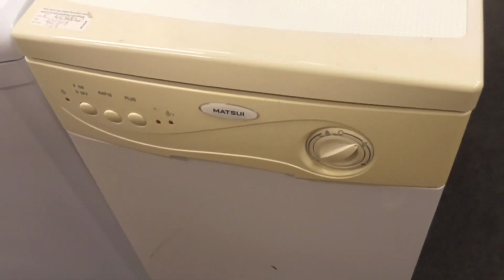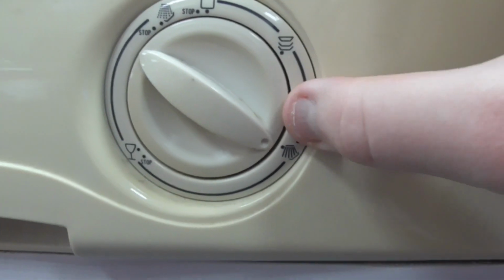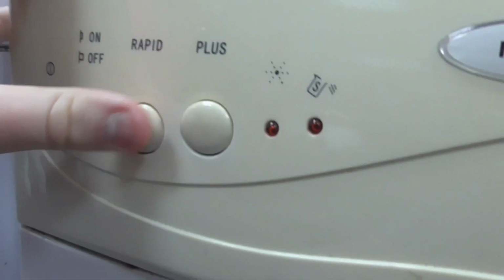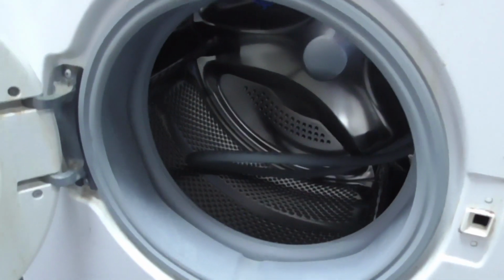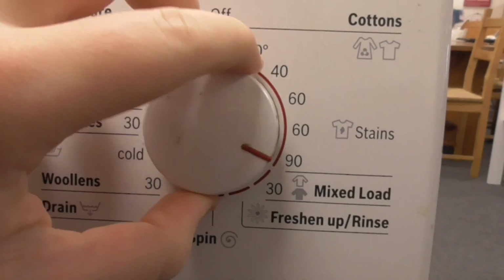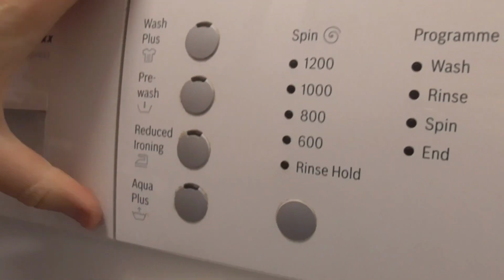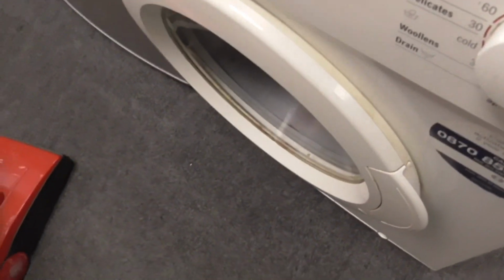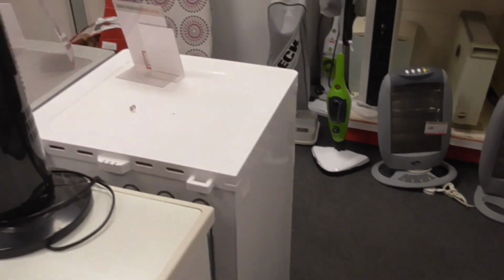British Heart Foundation Bosch Classixx 1200 Express WAE24162GB/03